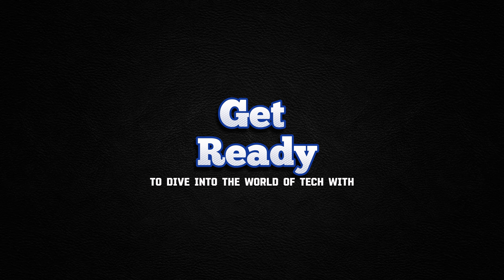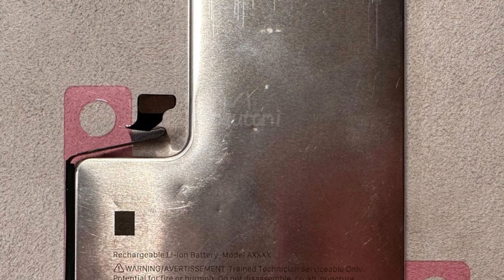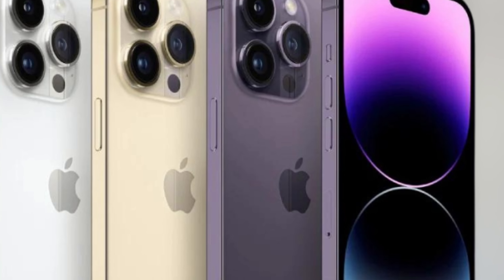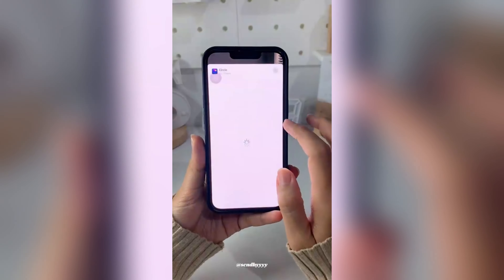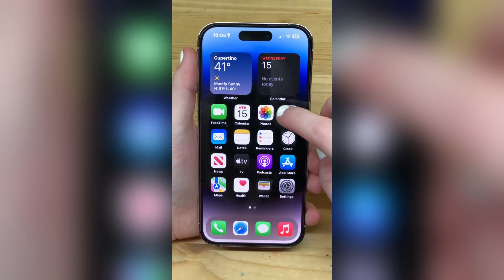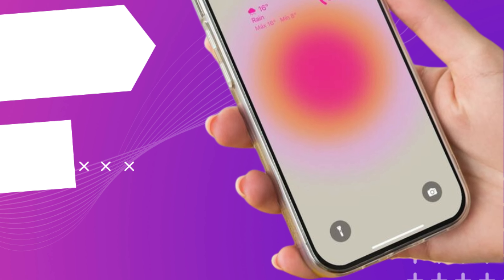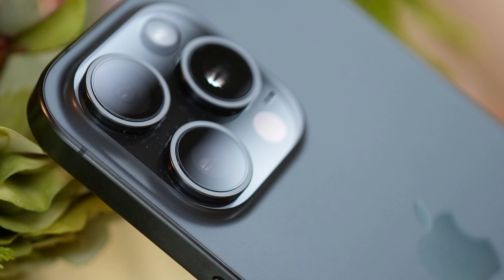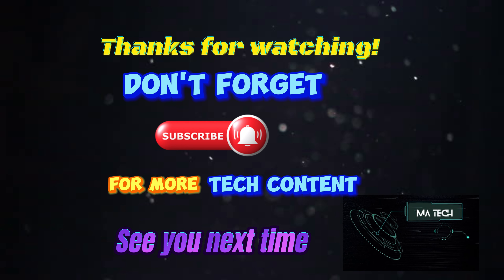iPhone 16 Pro Max: Size Differences and Ergonomics !!!!!.....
iPhone 16 Pro Max: Size Differences and Ergonomics! 📱✨ Compare the dimensions and ergonomic design of the iPhone 16 Pro Max with the iPhone 15 Pro Max. Explore how size differences and design evolution enhance the user experience. Discover the advanced features and specifications that make the iPhone 16 Pro Max a standout choice. Experience superior comfort and usability with the iPhone 16 Pro Max's innovative design!"iPhone16ProMax,